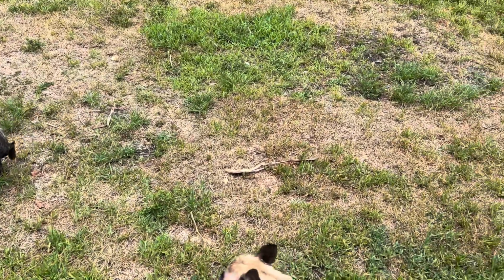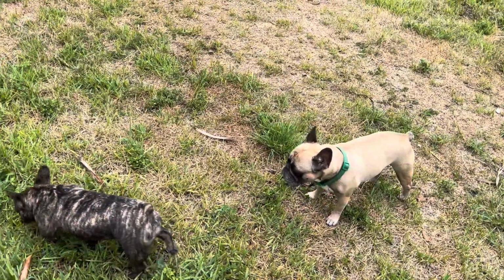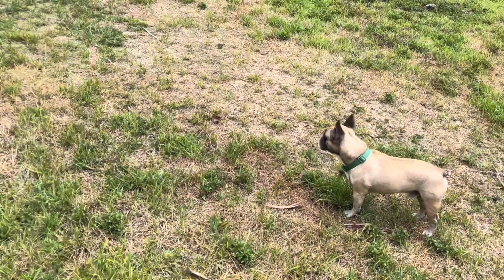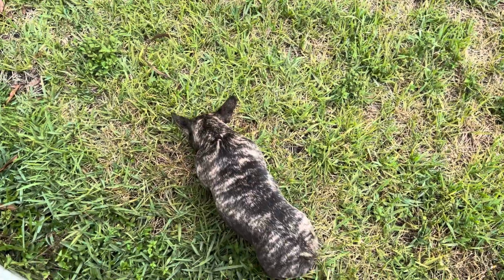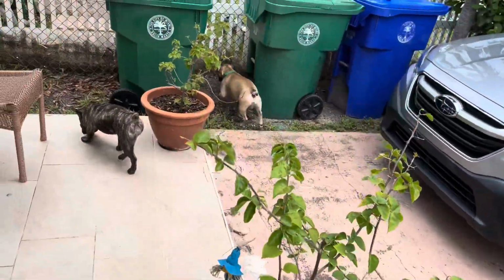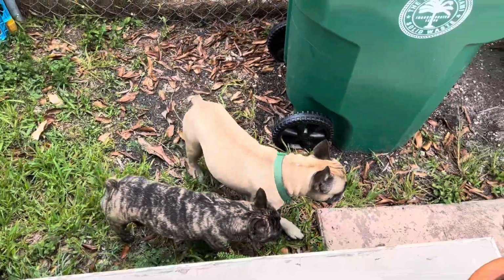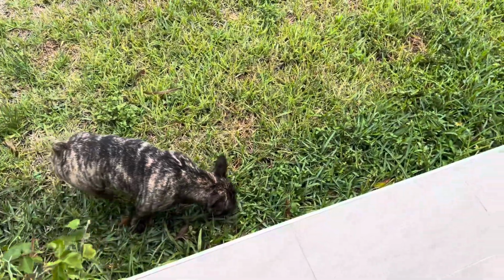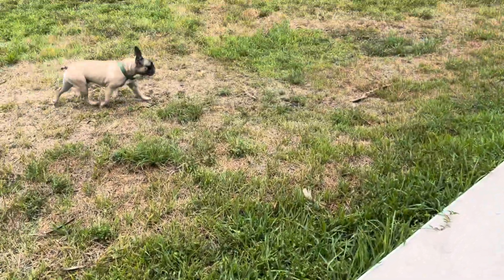Himalayan Furgoblins (episode 16)